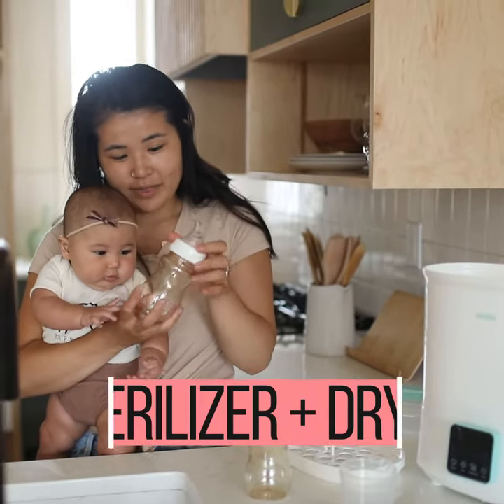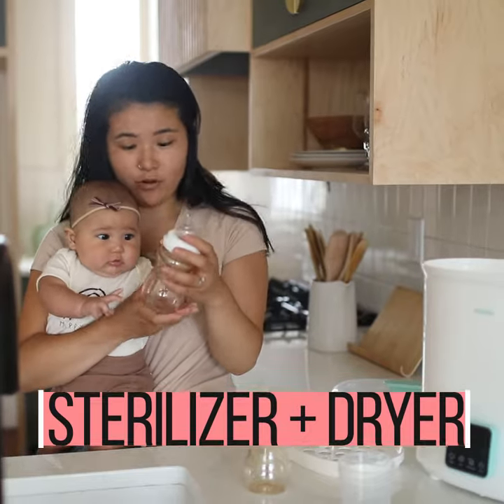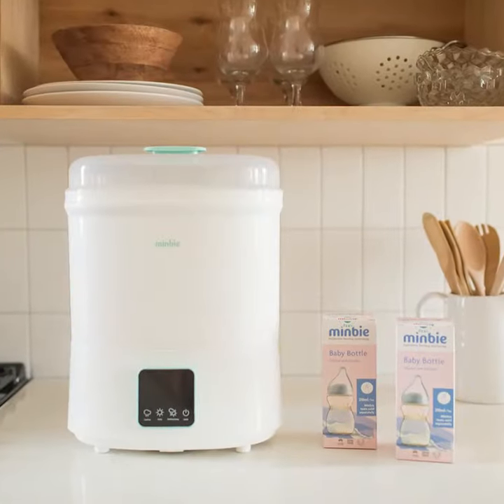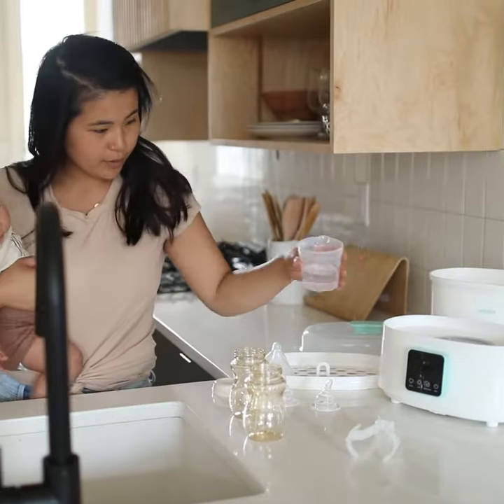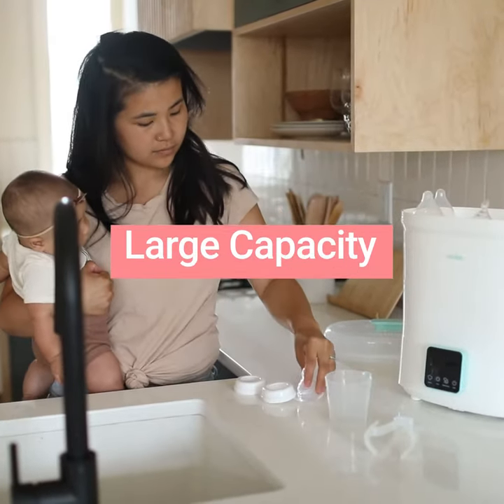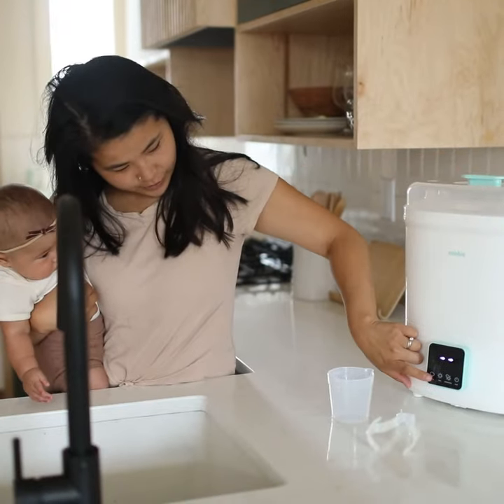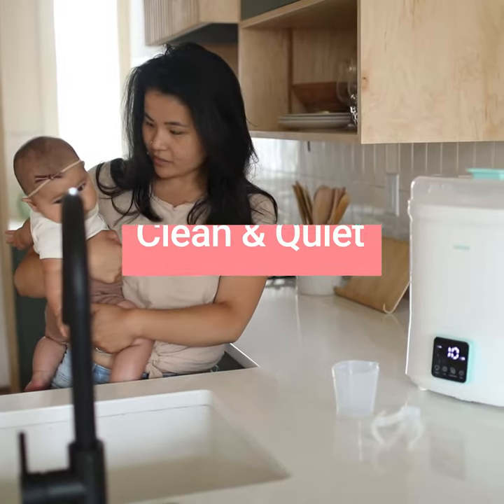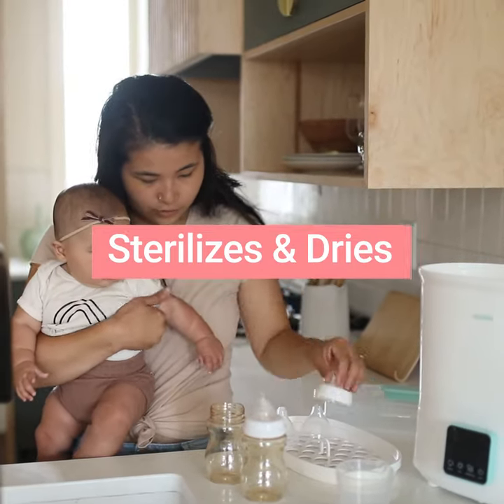Sterilize and Dry Bottles and Baby Accessories Easily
Save time and protect your little one from 99.9% of harmful bacteria with the Minbie Sterilizer & Dryer. It's so quick and easy to use you can even do it with a cute baby in another hand!